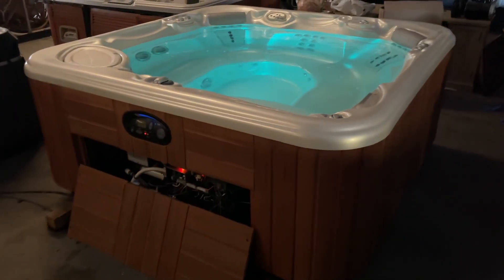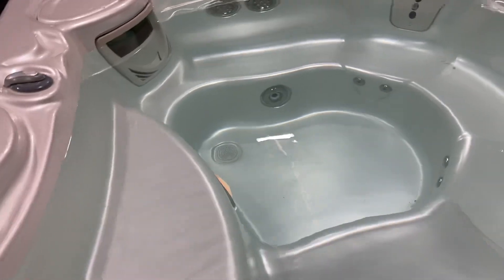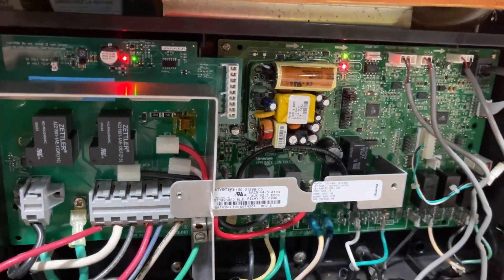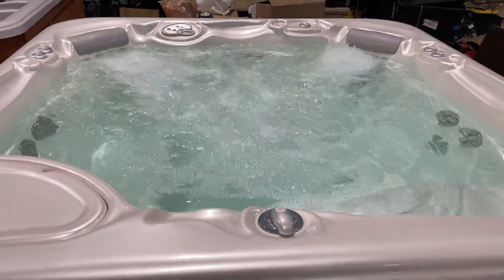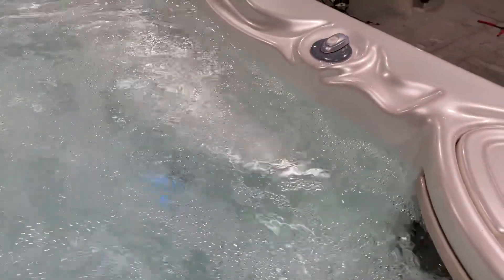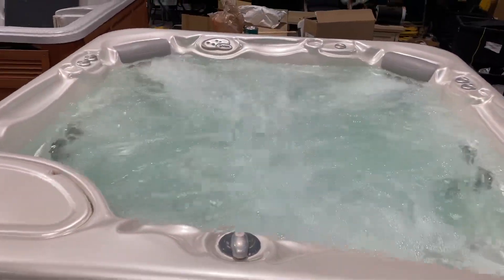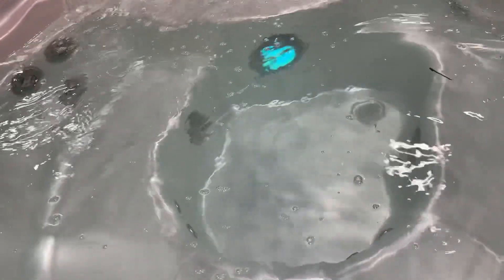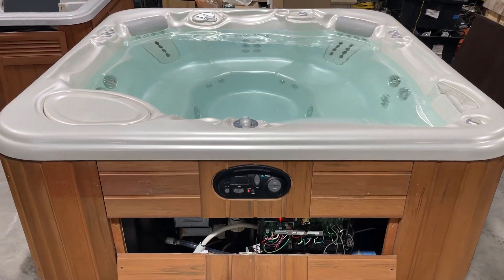Hot Spring Vanguard NorCal Spas 10/9/24